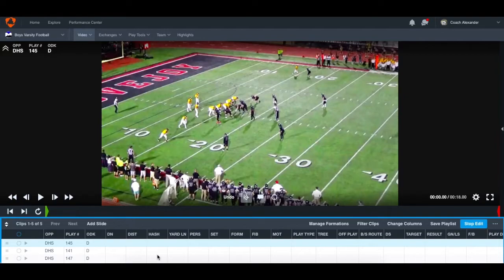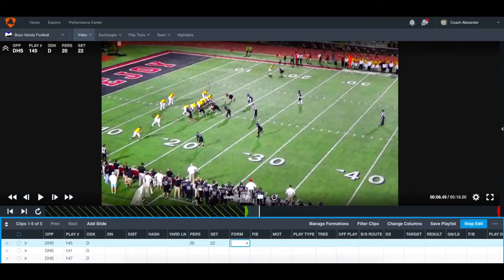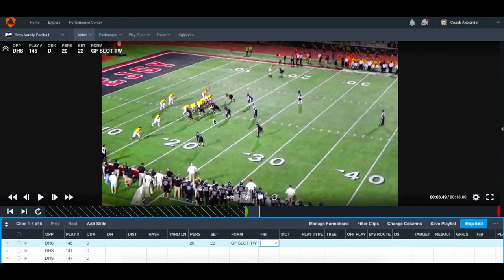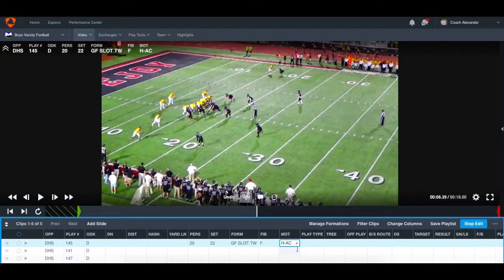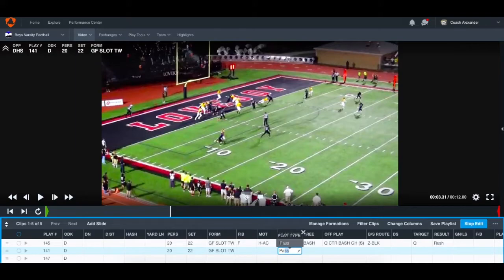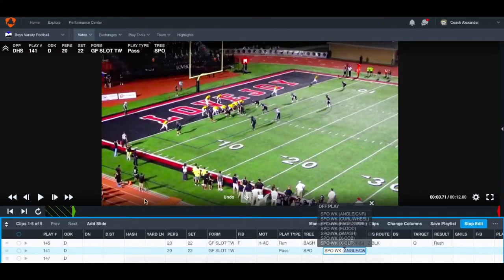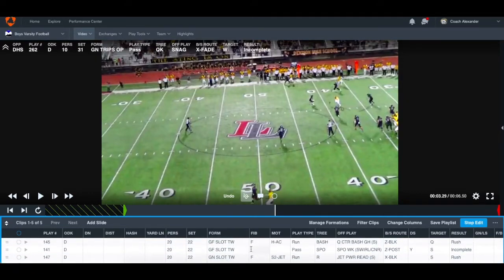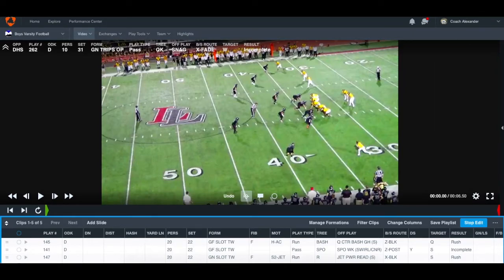MQ Quick Hits Ep. 9 - How to Breakdown an Opponent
In this episode of MQ Quick Hits, MatchQuarters demonstrates how to break down an opponent by using specific data points. Within the clinic, each data point is detailed and explained. The video breaks down 5 plays and shows how a coach can break down an opponent efficiently while giving defensive coaches more than enough data to gain tendencies. Make sure to visit MQ to learn more about opponent breakdowns.

Opponent Breakdown links can be seen at the bottom of MQ's Link Book